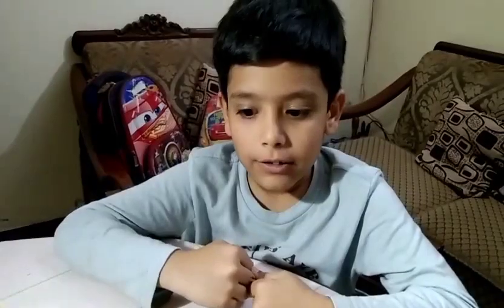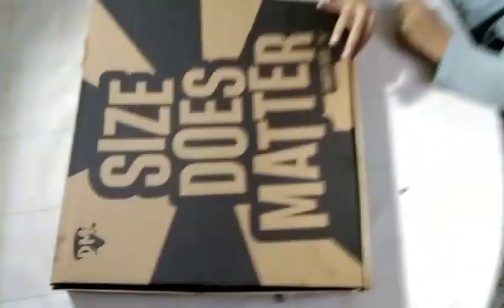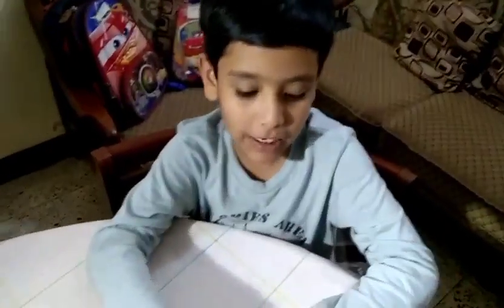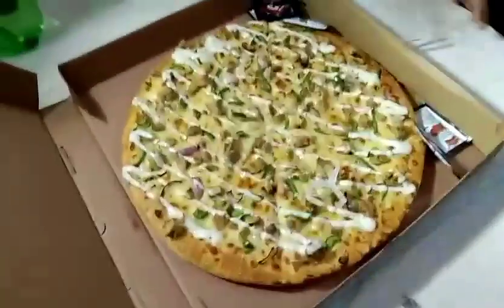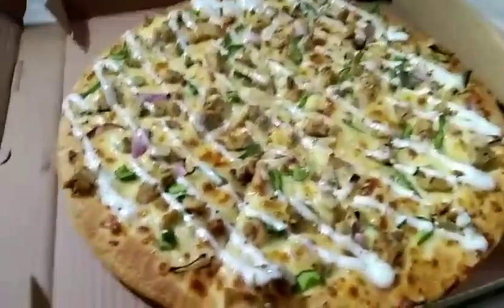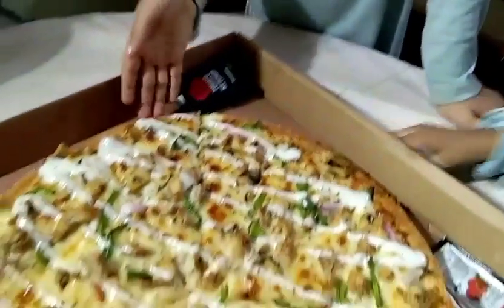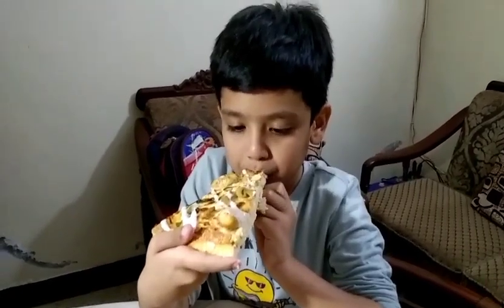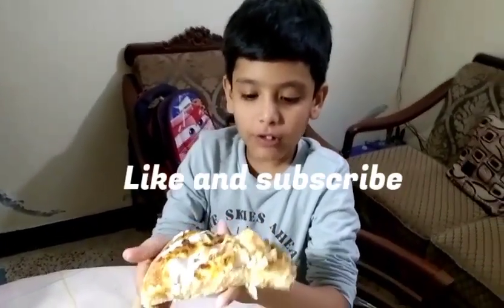Review of Pizza Max | Party Size 16 inches